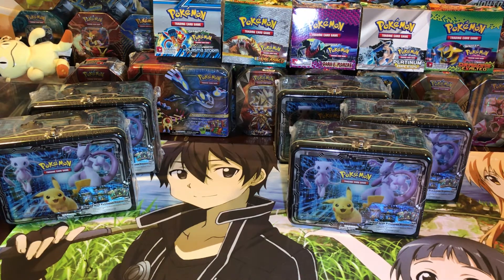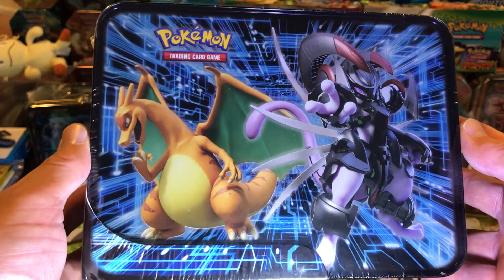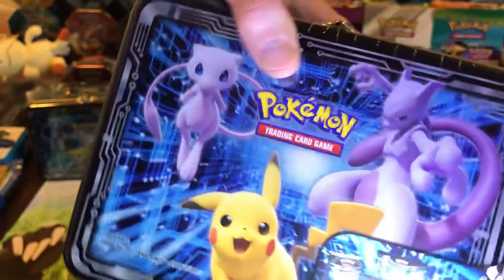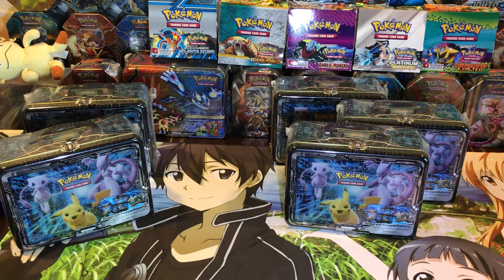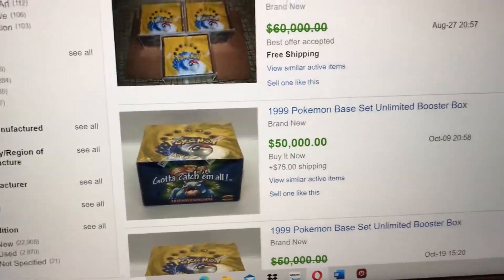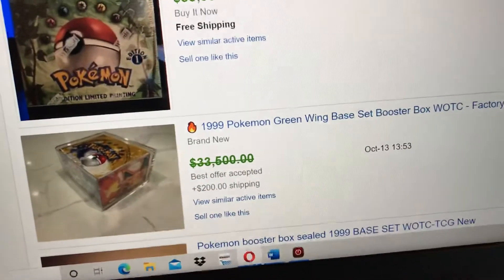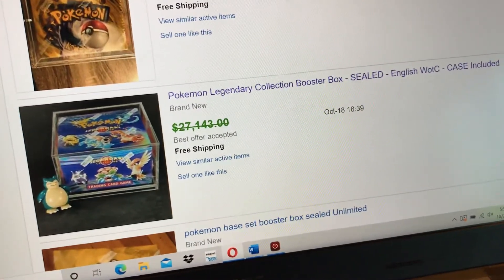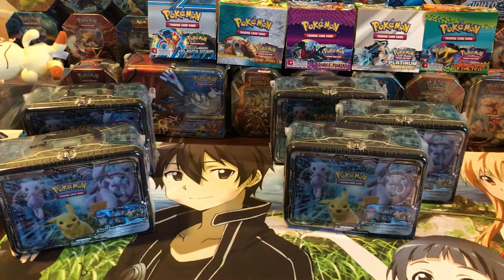#49 Insane Sale WOTC sealed booster box Fall 2019 Armored Mewtwo lunch treasure chest collector tin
#49 Armored Mewtwo lunch box cost me 60.00 each,